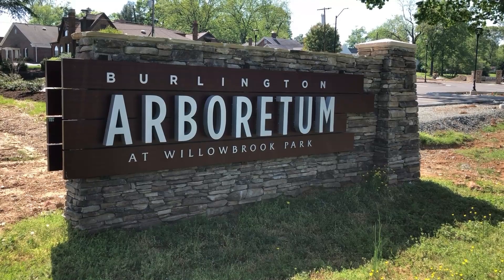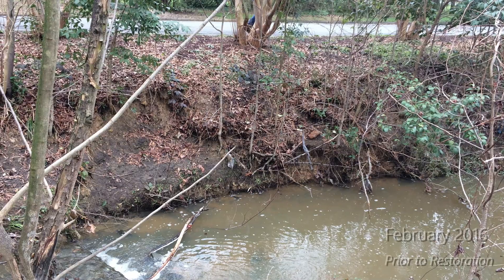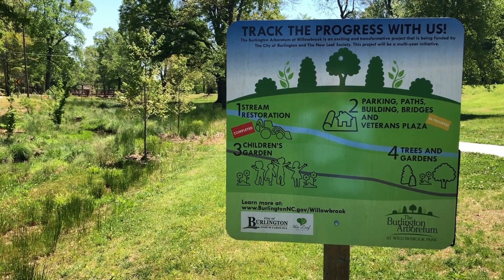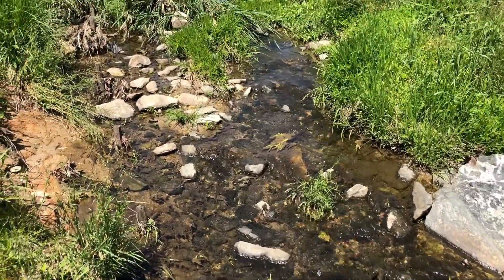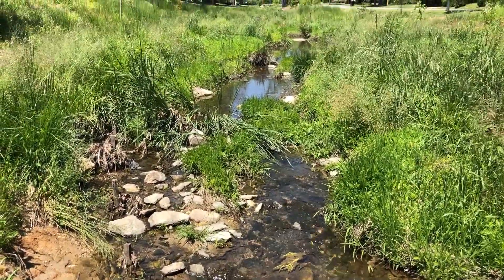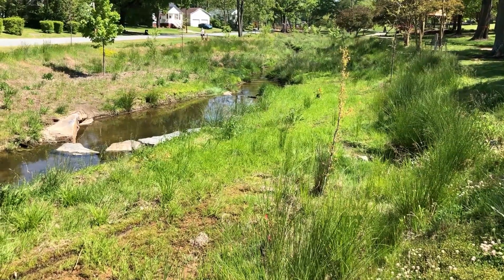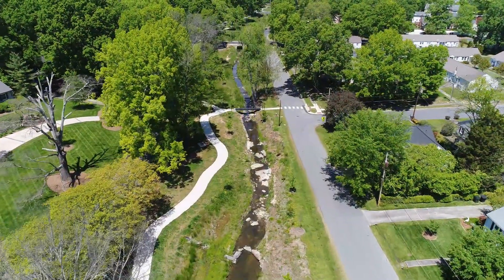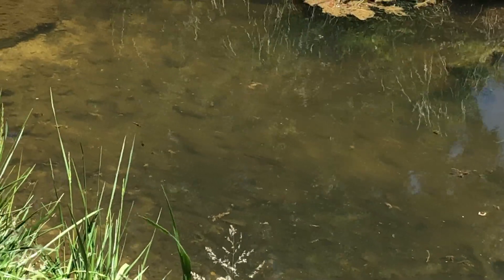Burlington Arboretum Stream Restoration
Taking a degraded stream system and turning it into an ecological and aesthetic amenity for a community: these are some of our favorite projects. This video highlights the stream restoration work that EPR performed at the newly established Burlington Arboretum, and how the stream became a focal point for the park and the community.